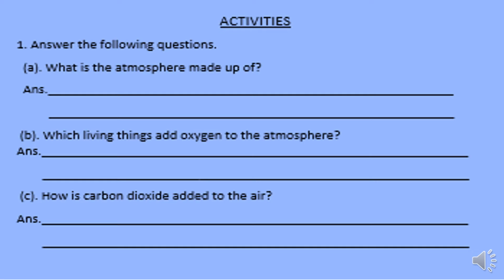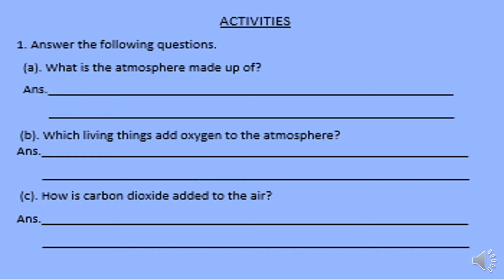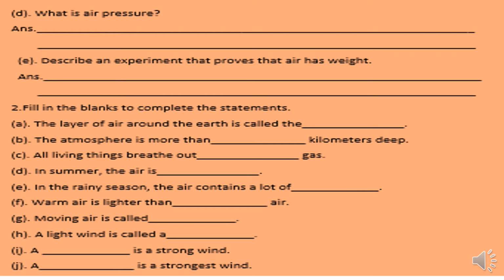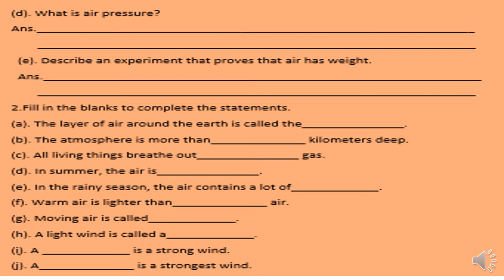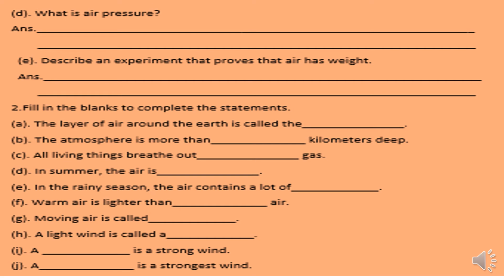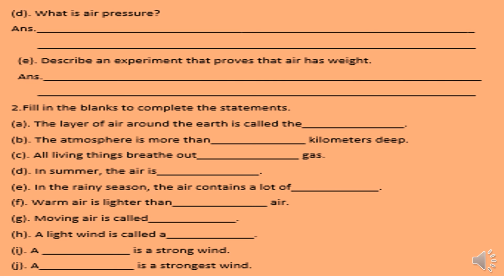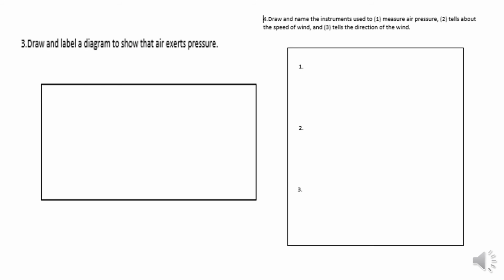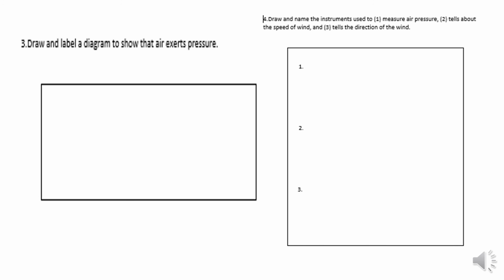Exercise of unit Air video